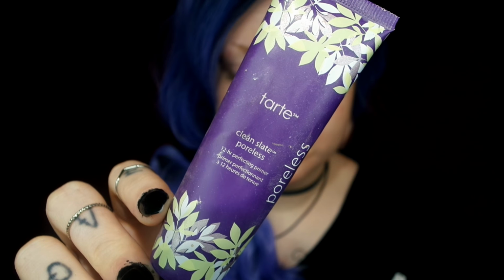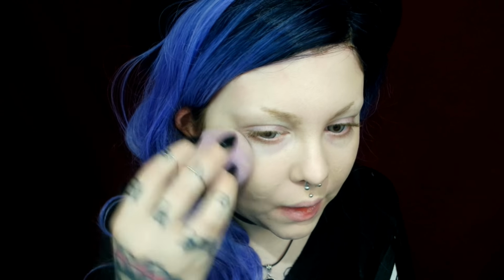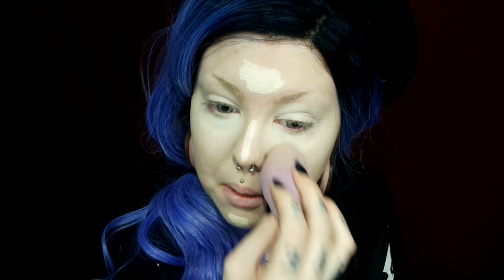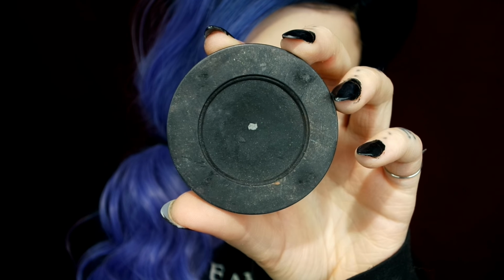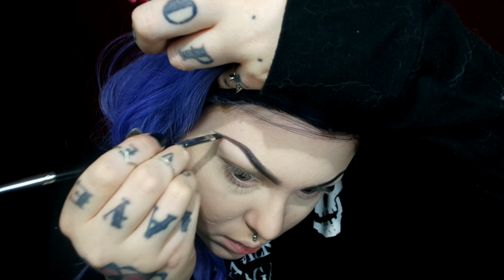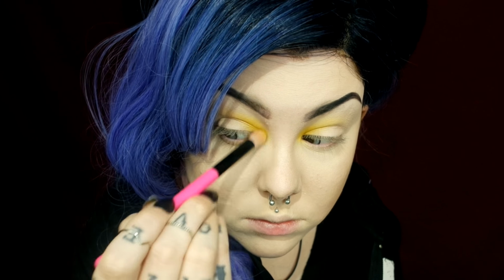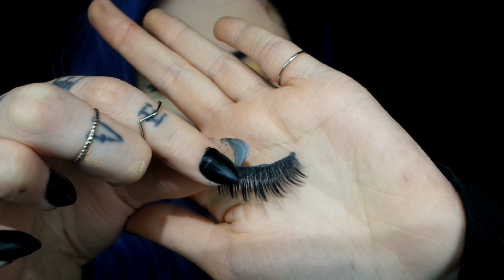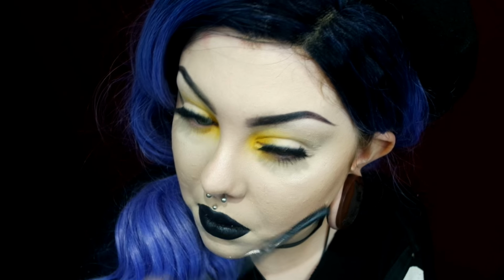♡ yellow inner corner // black lips // makeup tutorial ♡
OPEN MEEEE!!

If you enjoyed make sure to like & subscibe! ♡♡♡

products used: ♡

face:
tarte cosmetics clean slate poreless primer
tarte cosmetics amazonian clay full coverage foundation
tarte cosmetics shape tape concealer
airspun loose translucent powder
profusion cosmetics studio contour palette

brows:
melt cosmetics 'dark matter' eyeshadow
limecrime 'black velvet' velvetine'

eyes:
sugarpill 'buttercupcake' eyeshadow
covergirl supersizer mascara
dodo lashes style D115

lips:
jeffree star cosmetics 'weirdo' liquid lipstick